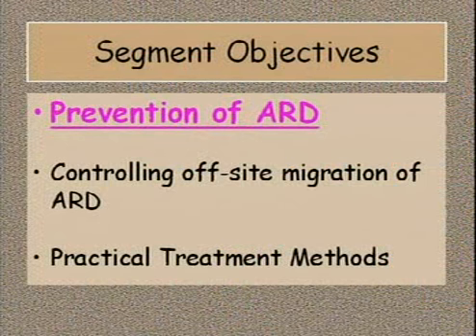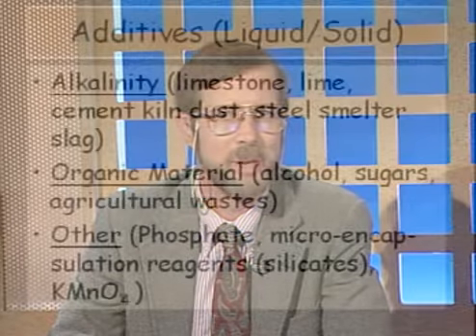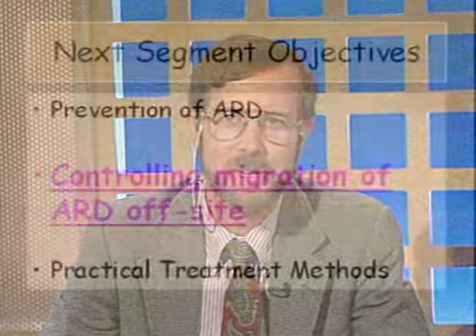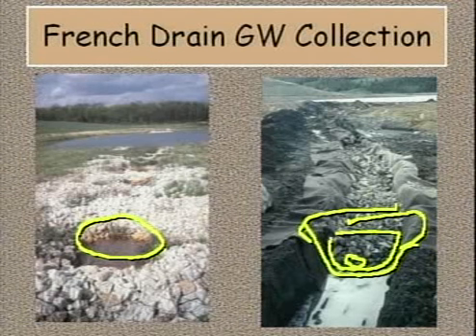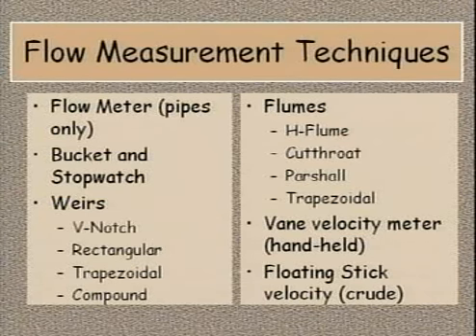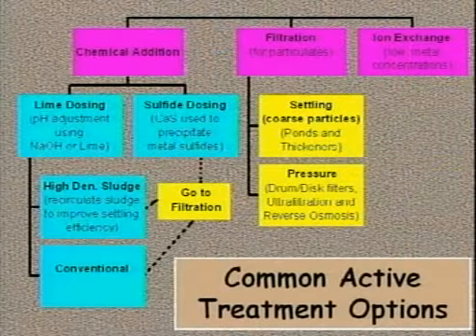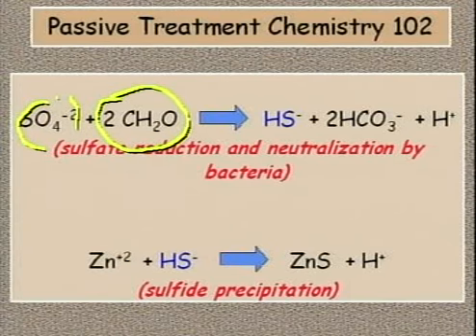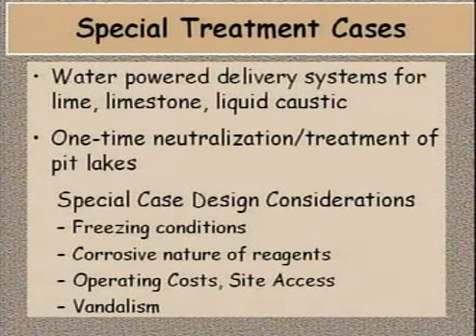Acid Rock Drainage Prediction Treatment Course 3000-47 D2V2 Video 4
The objective of this video is to present a technical foundation of acid rock drainage related to permitting new mines, and remediation of Abandoned Mine Land. Video 4/5.

Hosted by the US Department of the Interior - Bureau of Land Management.